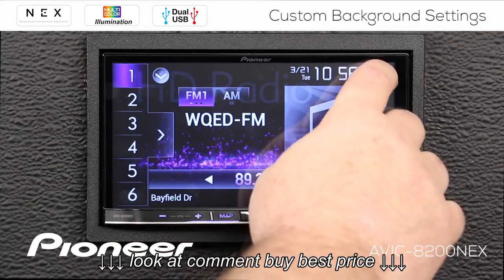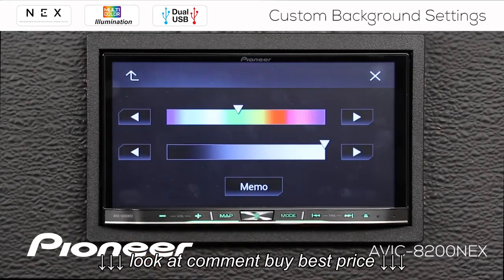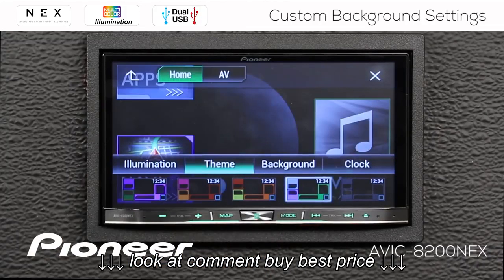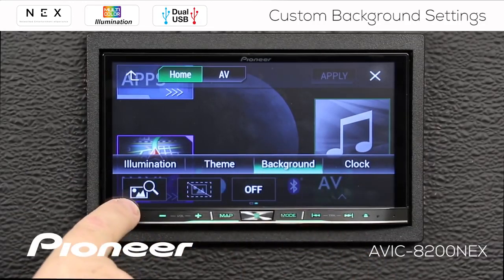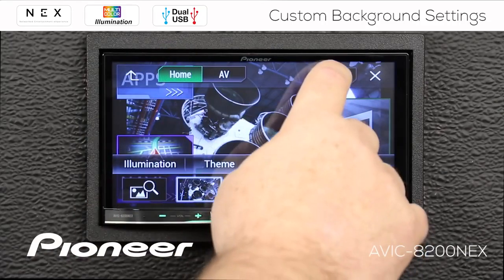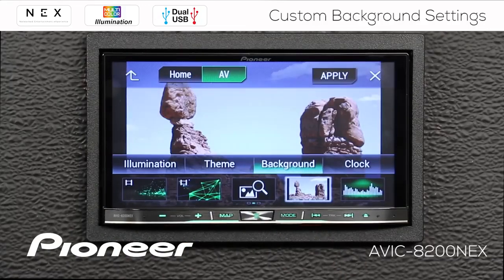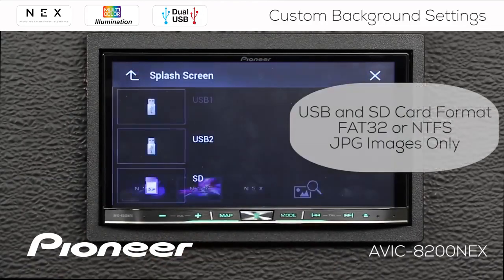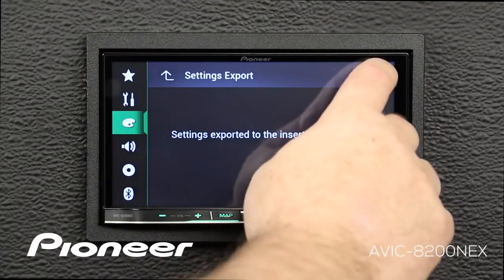How To Custom Background Images and Colors Pioneer NEX Receivers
How To   Custom Background Images and Colors Pioneer NEX Receivers, How To   Custom Background Images and Colors Pioneer NEX Receivers